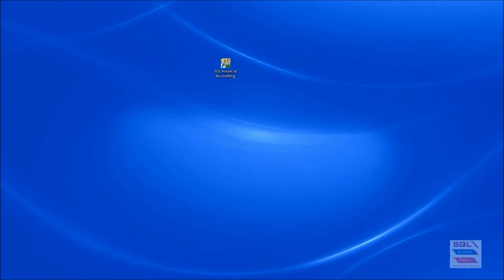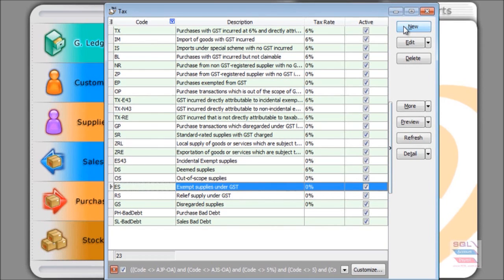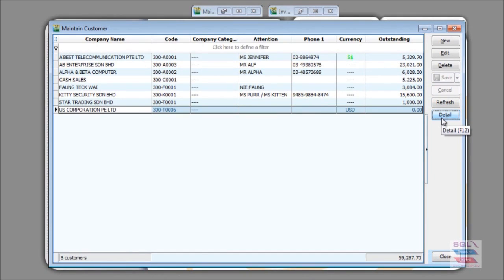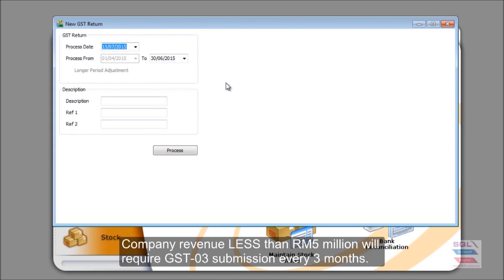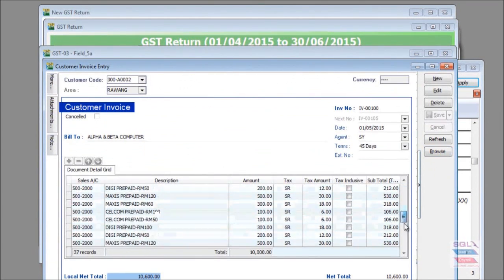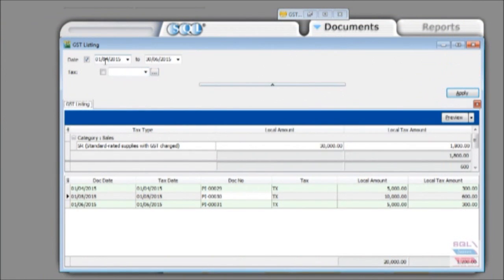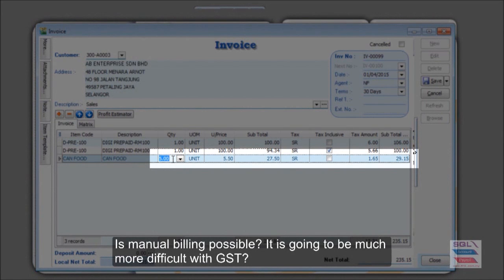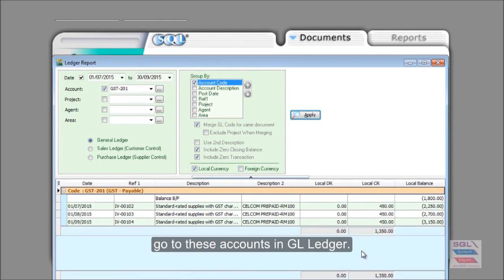SQL Account GST Basic